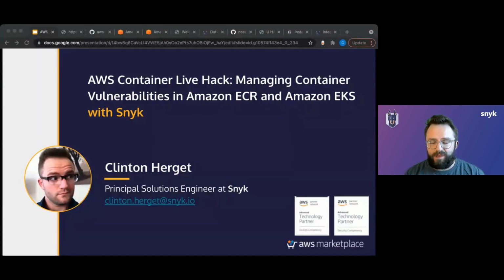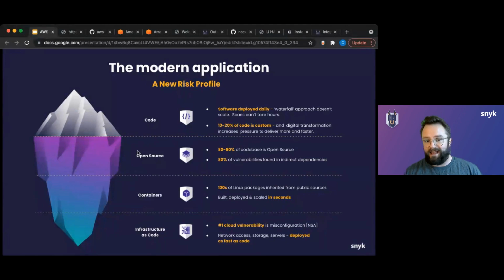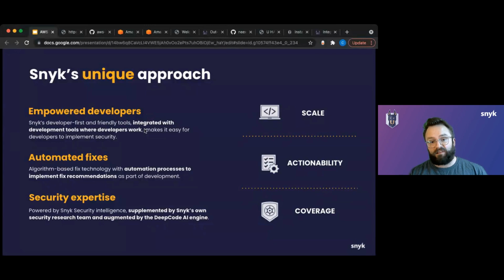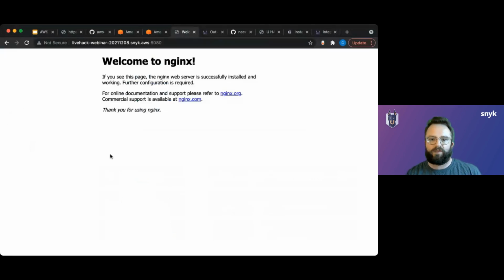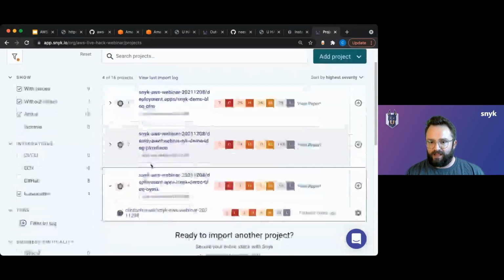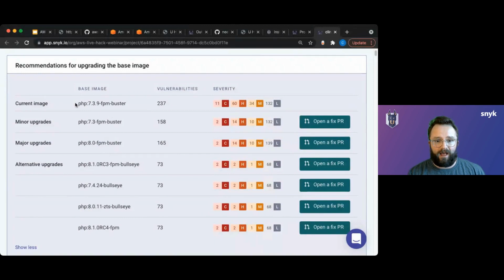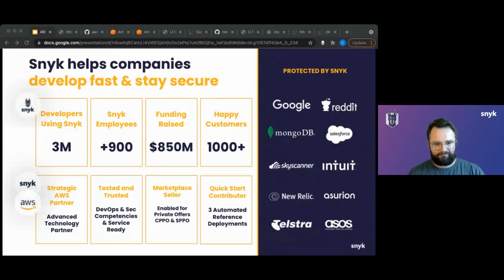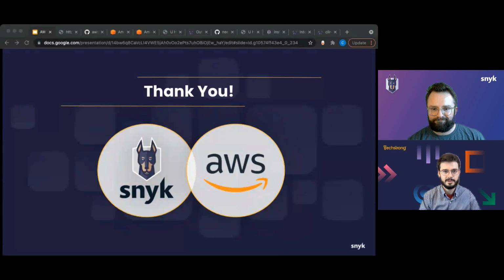AWS Container Live Hack: Managing Container Vulnerabilities in Amazon ECR and Amazon EKS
Container technologies enable you to build and scale applications more rapidly than ever before, but placing an application into a container doesn’t automatically make it secure. Applications can look and run as intended and still the components and configurations create new vulnerabilities and attack vectors that expose your application to potentially crippling security risks. We’re going to show you just how easy these vulnerabilities are to exploit!

In this live hacking session, we’ll exploit an application as an attacker would to showcase some of the most common container vulnerabilities and misconfigurations and how they expose your container application to a malicious actor. We’ll then show you clear remediation actions and best practices for each attack scenario. We'll also demonstrate how you can protect your application by automatically detecting container image vulnerabilities in registries like Amazon ECR and monitor Amazon EKS clusters for new vulnerabilities after deployment.

In this webinar, Snyk’s Clinton Herget, principal solutions architect, will demonstrate:

- Some of the most commonly known exploits in container applications
- How best to plug vulnerability scanning into a container delivery pipeline
- How to efficiently remediate vulnerabilities and misconfigurations in container workloads
- How to continuously monitor manifests for newly discovered vulnerabilities